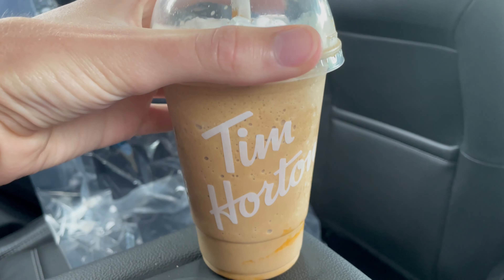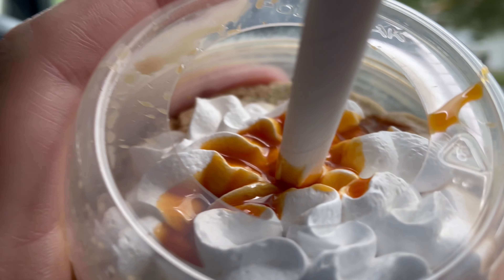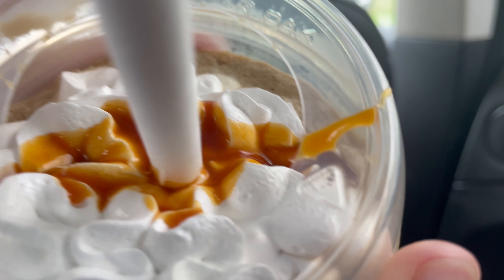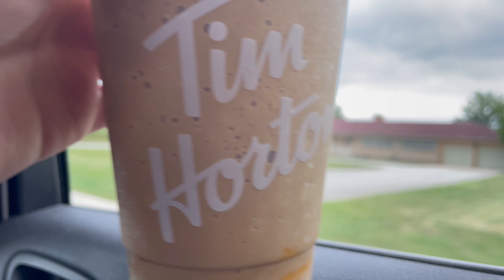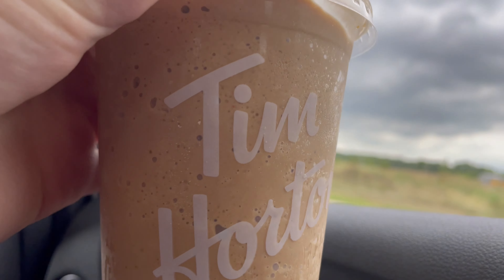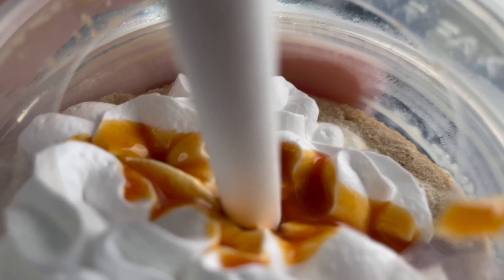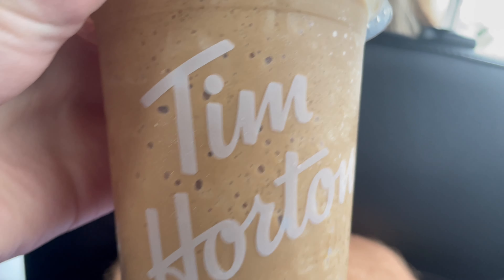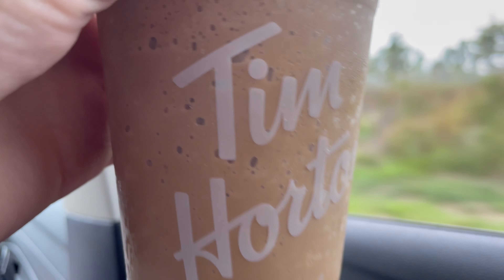My First Reaction to the Pumpkin 🎃 Spice Iced Capp!